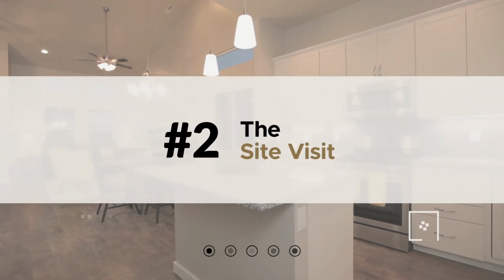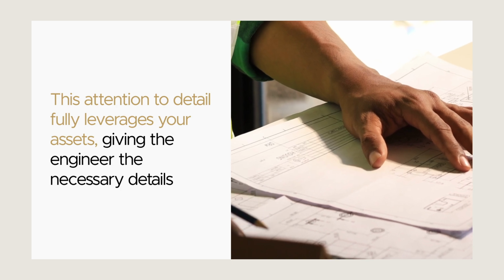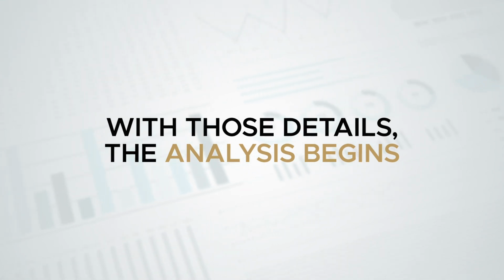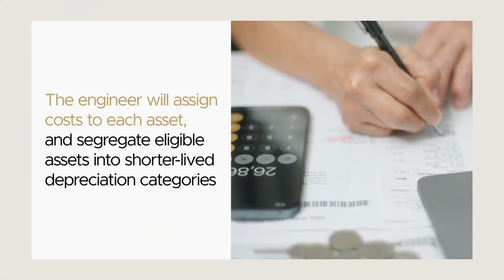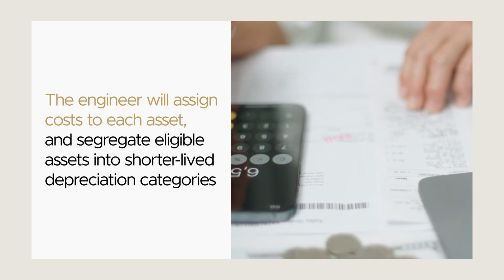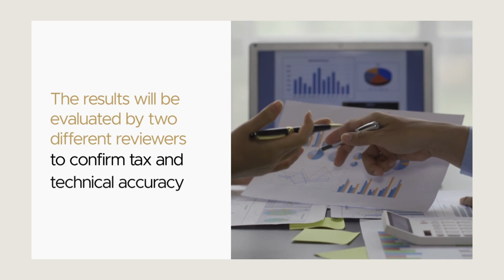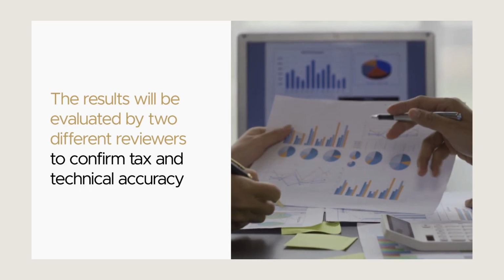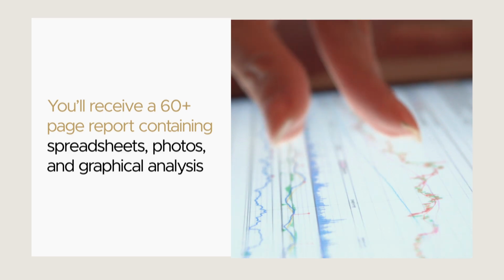The Secret Behind Cost Segregation Studies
Unlock tax savings with a cost segregation study. Learn the step-by-step process, including analyzing your property, identifying hidden depreciation opportunities, expert review, and ongoing support. From acoustic ceilings to flooring, no detail is overlooked.

With a wide range of services in audit, tax, advisory, and outsourcing, EisnerAmper is one of the leading providers in the industry.